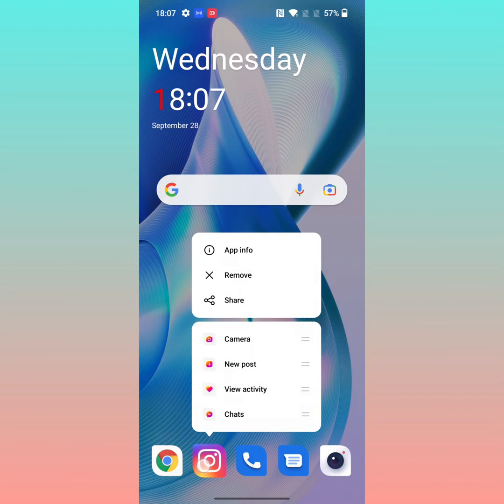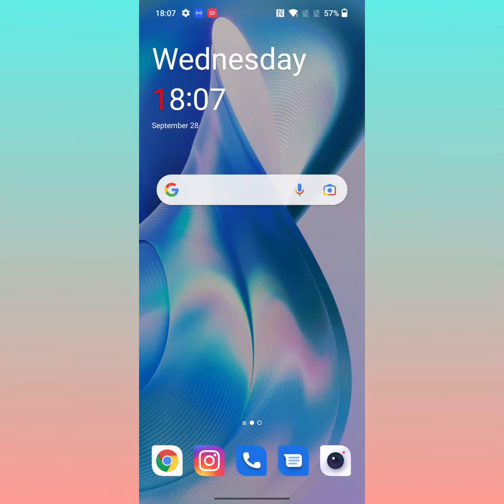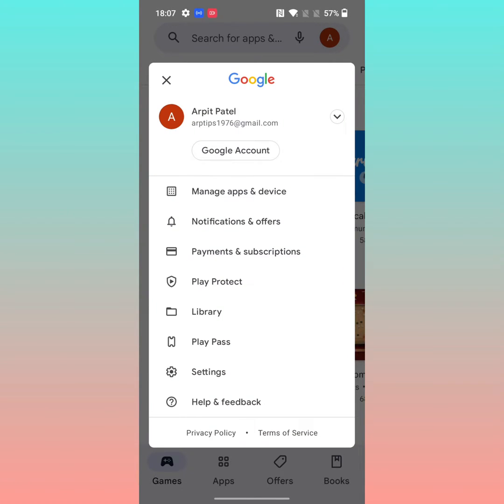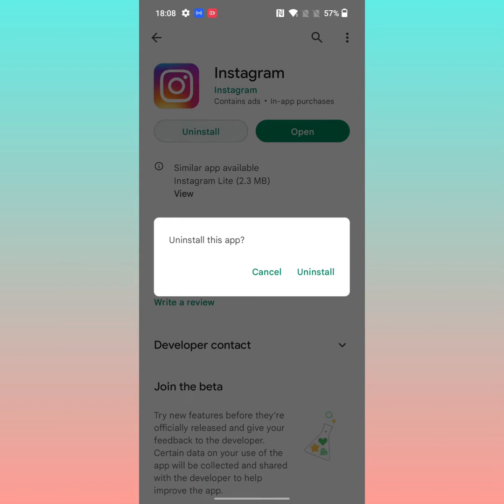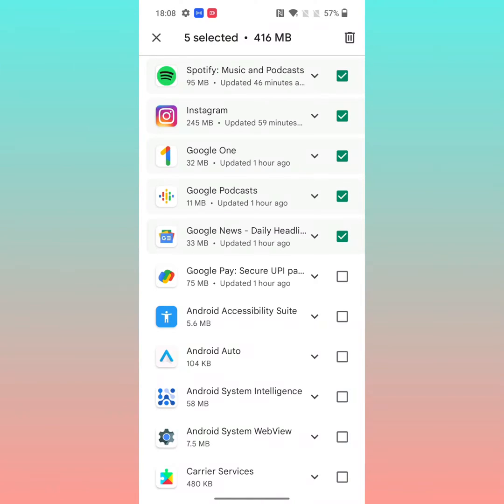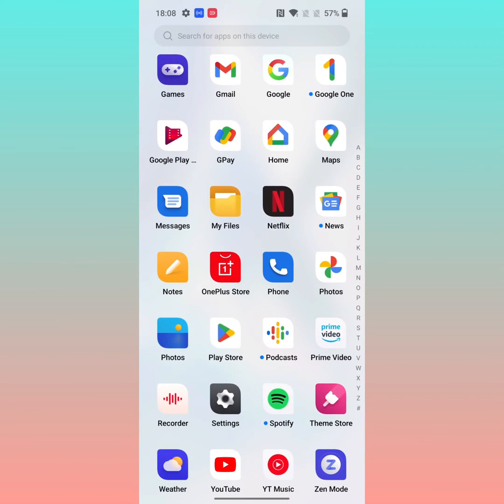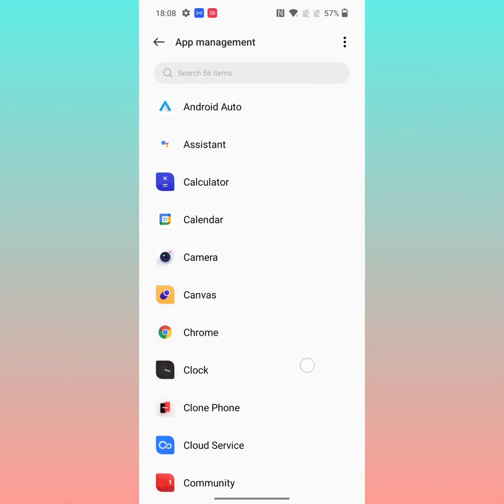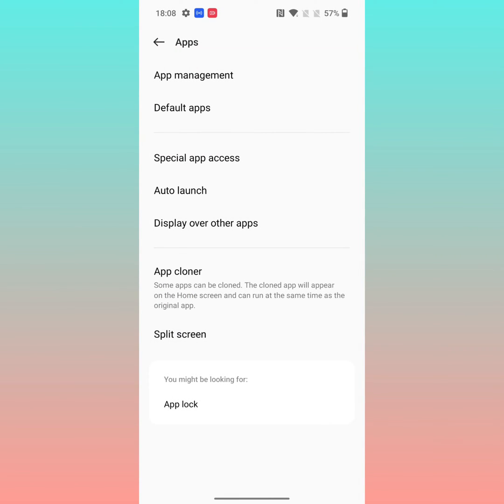How to Uninstall Apps on OnePlus 10 Pro, 10R, 10T | Easily Delete Multiple Apps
How to Uninstall Apps in OnePlus 10 Pro, 10R, 10T | Delete Multiple Apps

Search:
uninstall apps
delete apps OnePlus
uninstall apps in OnePlus
delete apps OnePlus
delete multiple apps
delete multiple apps in OnePlus
remove apps OnePlus
uninstall apps in OnePlus 10 Pro
OxygenOS 12
OnePlus 10 Pro
OnePlus
OnePlus 10r
OnePlus 10t